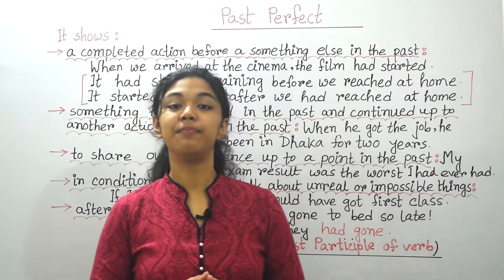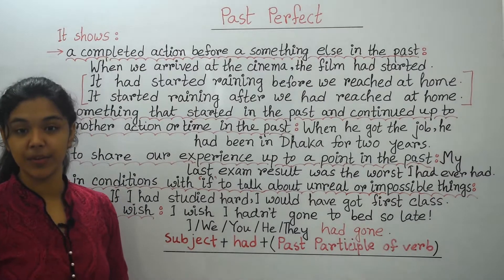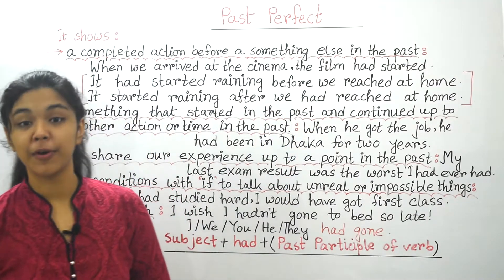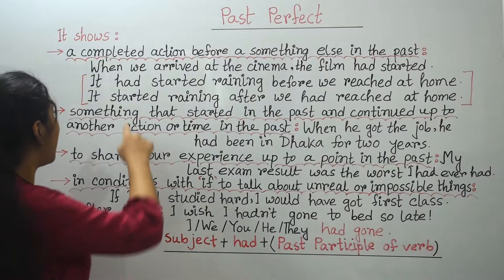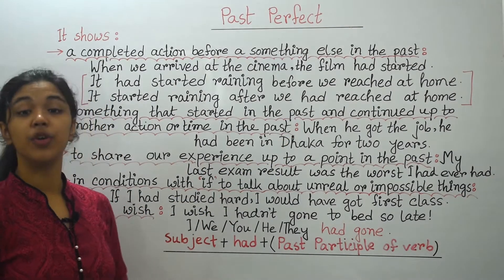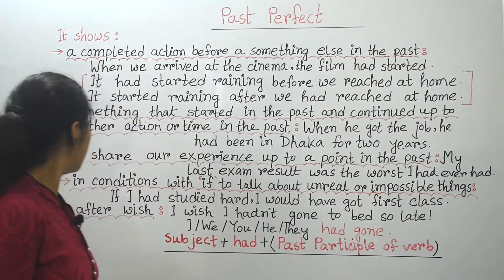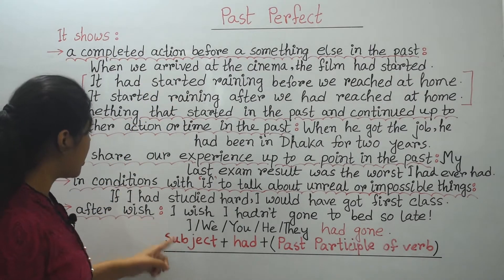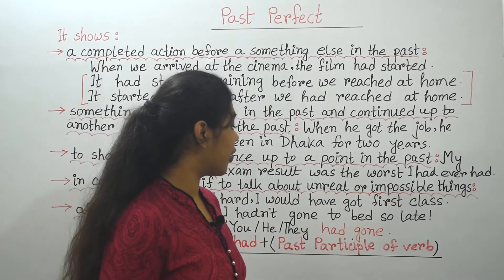Past Perfect Tense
Past Perfect:

1: A completed action before a something else in the past.
                  EKAMPLES: SIMPLE PAST TEN SE                   +              SIMPLE PAST TEN SE
                            When we arrived at the cinema,                        the film started (We were just in time.)
EXAMPLE:   SIMPLE PAST TEN SE                      +                         PAST PERFECT TENSE
                    When we arrived at the cinema,       the film had started ( We were late for the film.)
It had started raining before we reached at home.
It started raining after we had reached at home.
The easy way to remember is:
• Before means earlier. So Had in the left part of Before
• after means later. So Had in the next part

2: Something that started in the past and continued up to another action or time in the past.
When he got the job, he had been in Dhaka for two years. (= He arrived in Dhaka two years before he got the job and lived there until he got the job, or even longer.)
3.to shrare our experience up to a point in the past:
My last exam result was the worst I had ever had.

4: in conditions with if to talk about unreal or impossible things:
If I had studied hard, I would have got first class.
5. After wish
I wish I hadn't gone to bed so late!

Instructor: Ibtida Tajwar